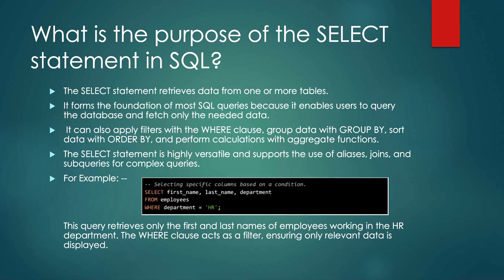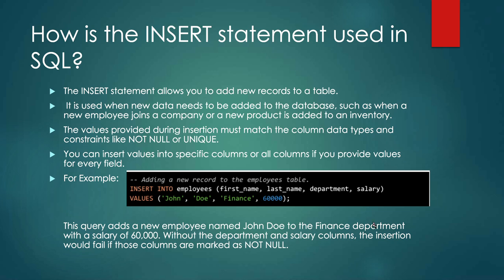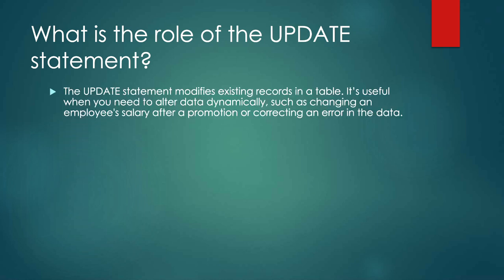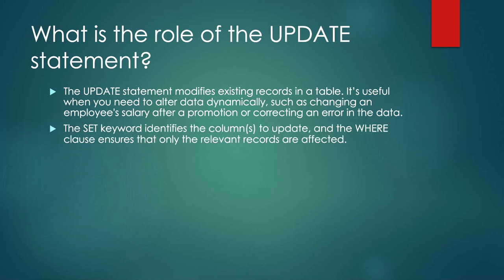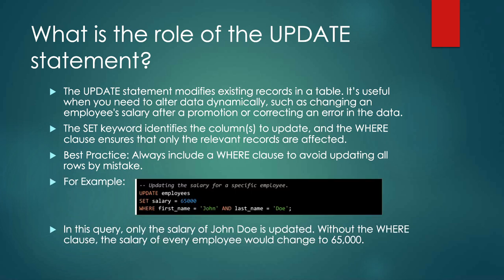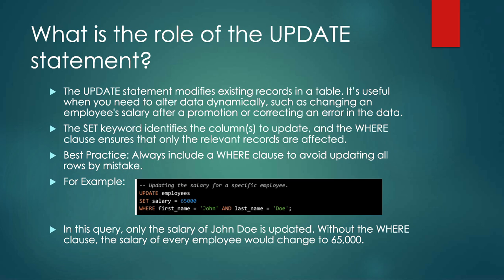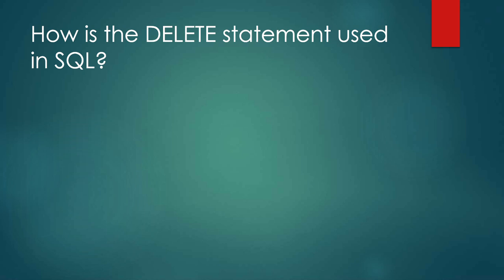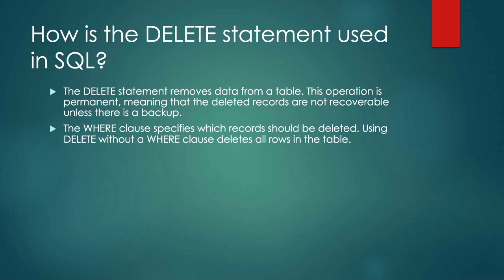SQL Basics for Beginners | Chapter 1 | SELECT, INSERT, UPDATE, DELETE Explained Simply | Part 1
Welcome to Chapter 1 of our SQL Interview Prep Series! Part 1
In this video, we’ll break down the most essential SQL commands that every beginner — and job seeker — must know. Whether you're prepping for a data analyst, developer, or database admin role, this is your perfect starting point.

The purpose of the SELECT statement

How to INSERT new data into a table

Using UPDATE to modify existing records

Safely removing data with the DELETE statement

Best practices with real-world examples

Anyone needing a fast refresher on SQL fundamentals